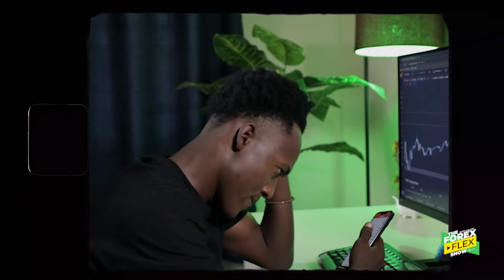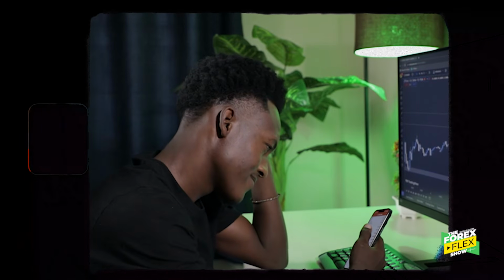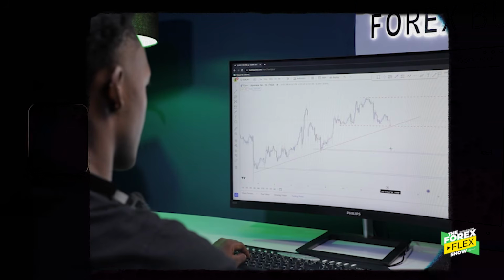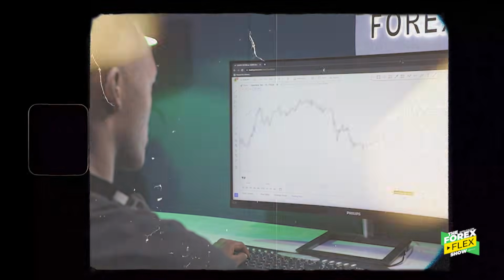How to deal with risks in forex trading